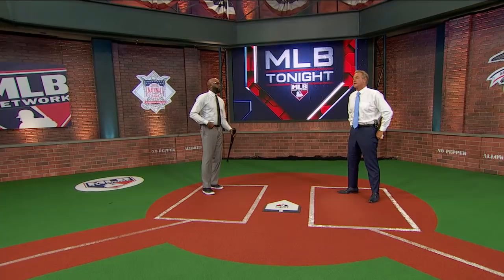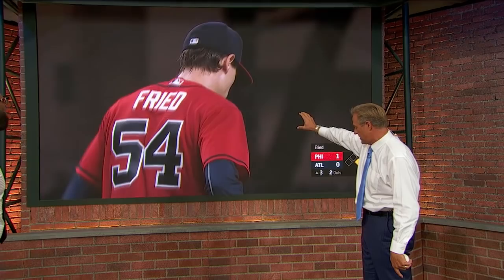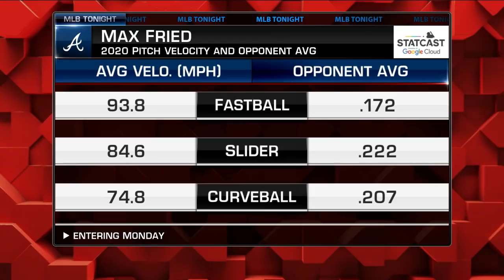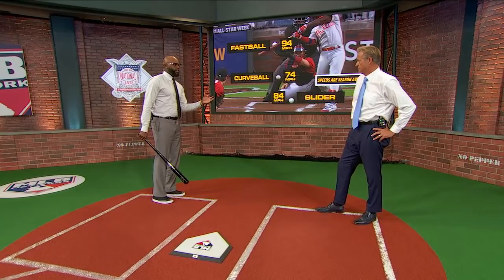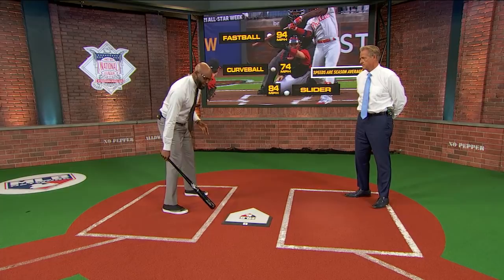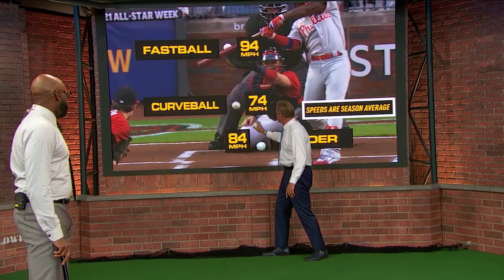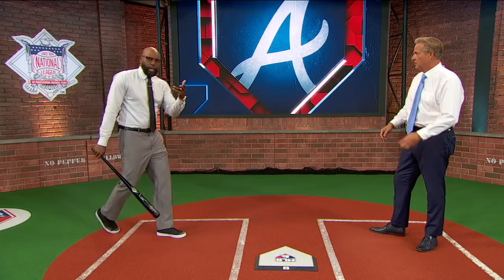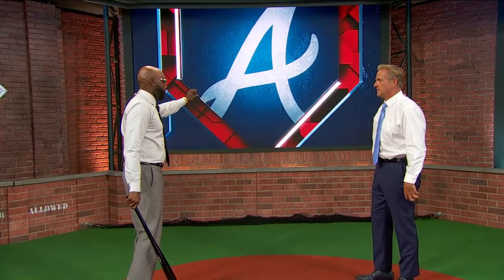MLB Tonight gives a breakdown of Atlanta's Max Fried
Al Leiter and Cliff Floyd come together in Studio 42 to describe what makes Max Fried of the Atlanta Braves an elite pitcher on MLB Tonight